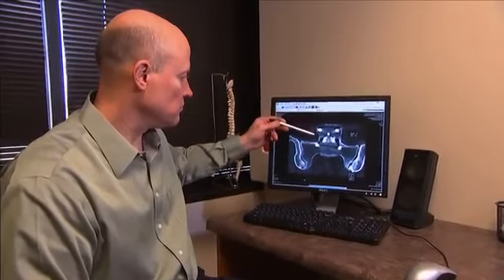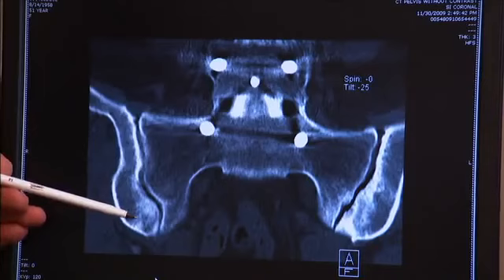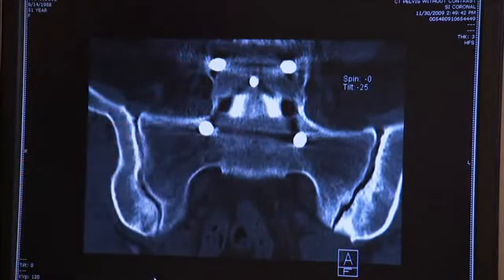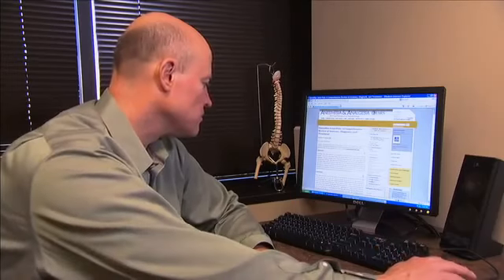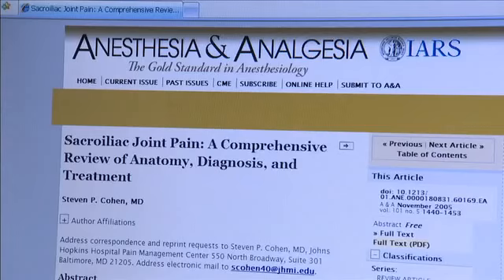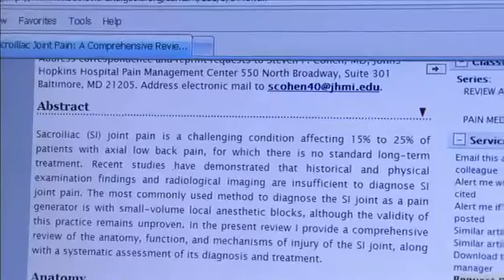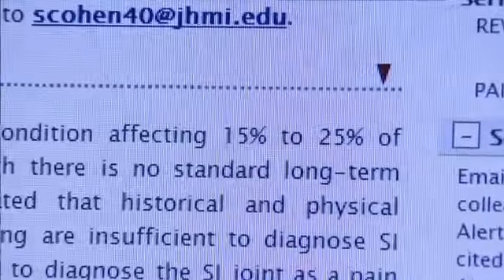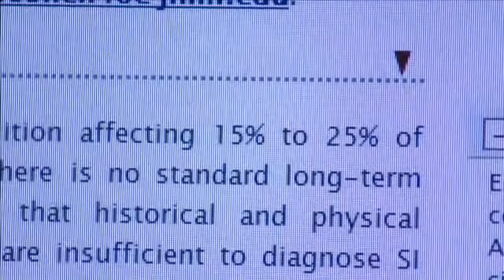SI Joint Anatomy, Biomechanics & Prevalence 4